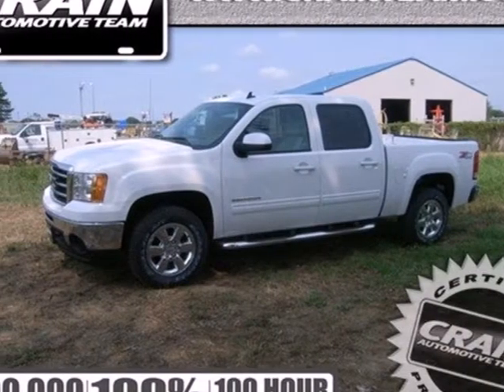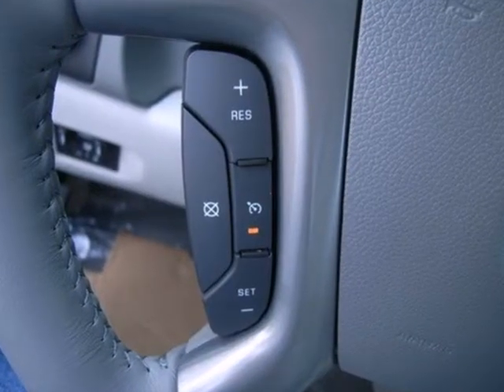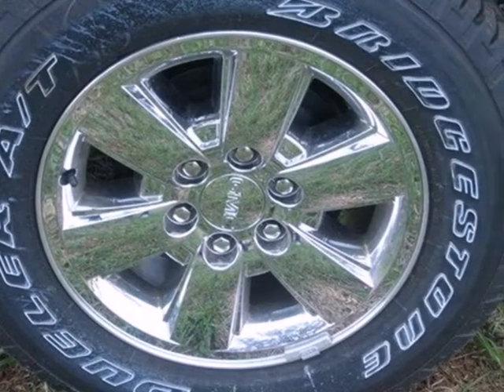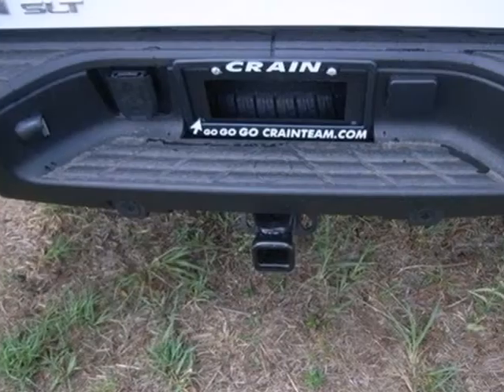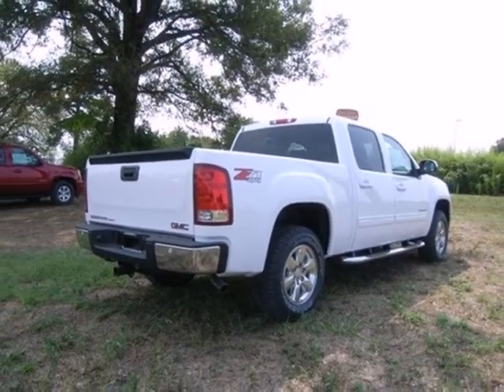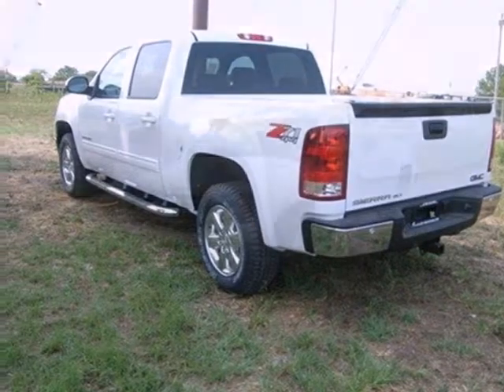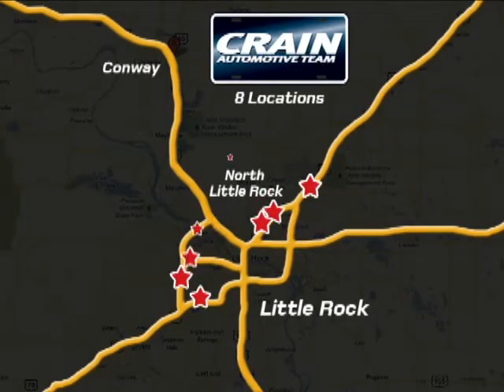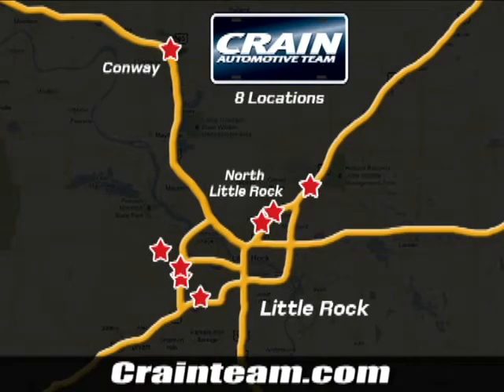2013 GMC Sierra 1500 Conway Little Rock, AR 3GT1274 - SOLD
Year: 2013
Make: GMC
Model: Sierra 1500
Trim: SLT
Engine: Gas/Ethanol V8
Transmission: Automatic
Color: SUMMIT WHITE
Interior: TITANIUM LEATHER
Stock #: 3GT1274
a onclick="cancelEvent(event);ceP(this);" href="javascript:;"Get Internet Price/acentera href=" src= width=155 height=42 border=0/a/center

Address:
1003 North Museum Road